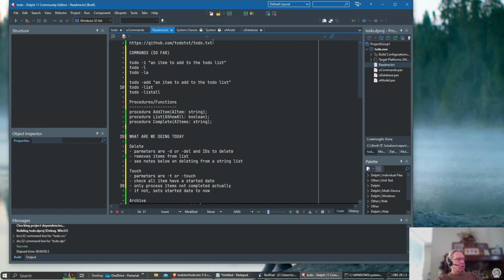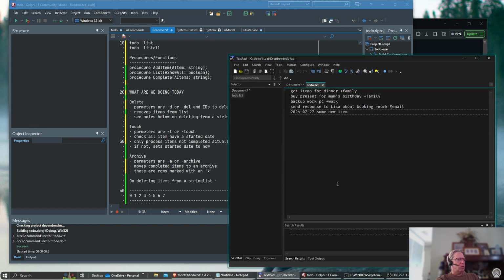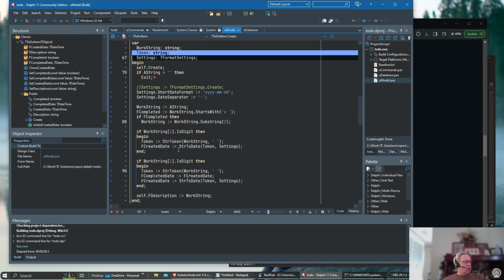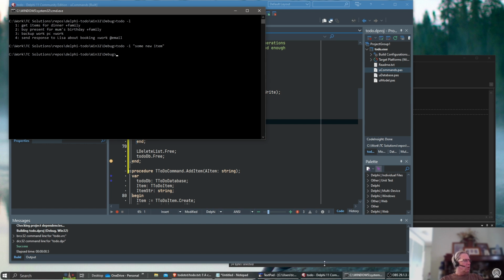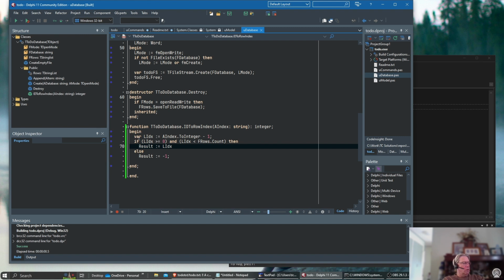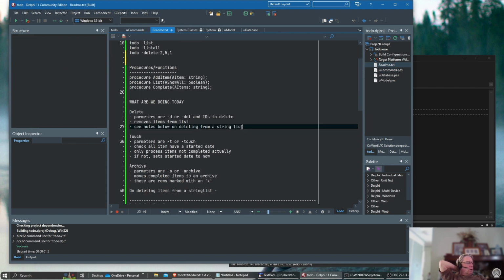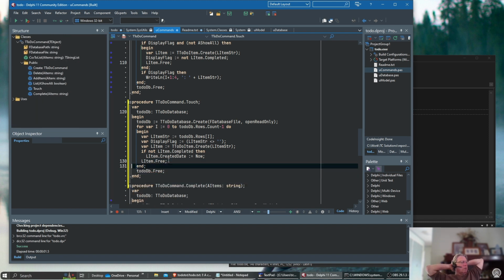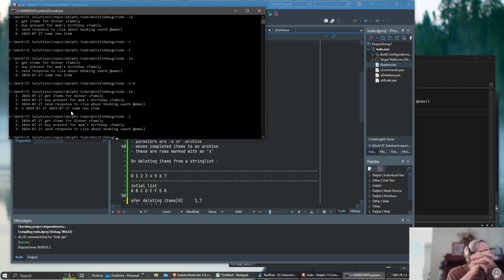Building a Command Line Todo App with Deletion & Touch Functions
This video is a tutorial on expanding a command-line to-do utility built in Delphi. We'll focus on adding crucial features: deletion and "touch" functionality. Learn how to implement these enhancements to create a more efficient task management tool. We'll explore the todo.txt format for effective data handling. Perfect for Delphi developers aiming to build practical applications.